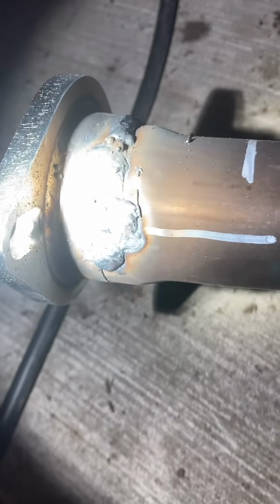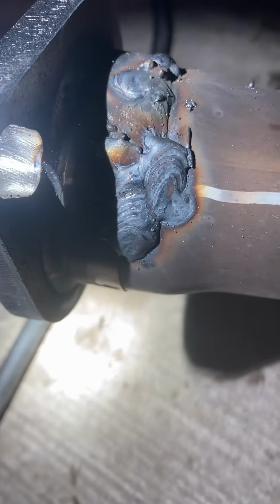Part 2 welding new exhaust flanges on my gf’s car exhaust with the all new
Replacing the leaky rusted out flanges on a 2015 Toyota rav4 intermediate pipe for my girlfriend. Using the new Harbor Freight Titanium200 unlimited multiprocess welder!